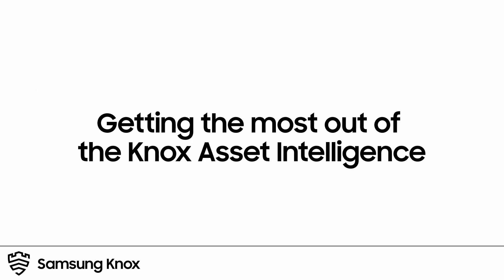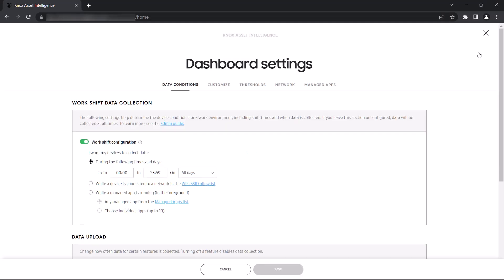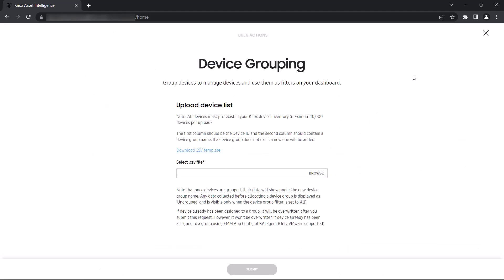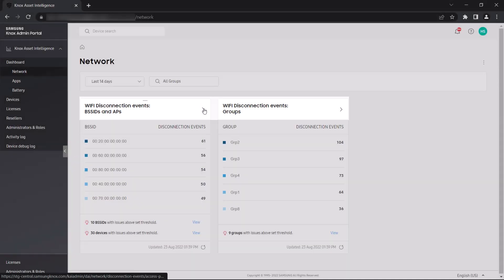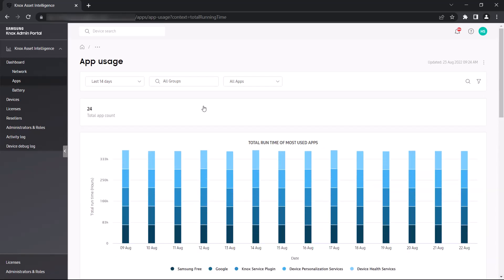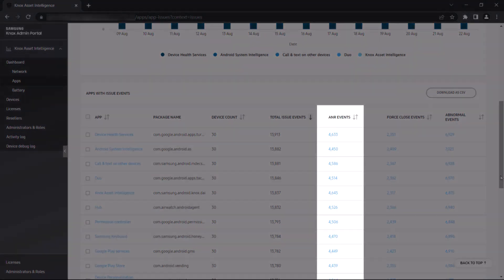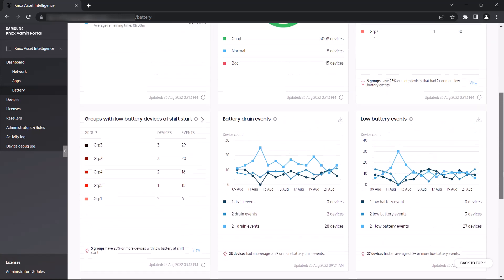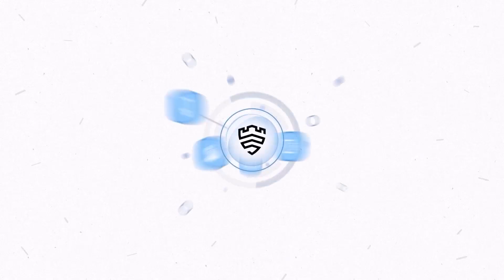Knox: Getting the most out of the Knox Asset Intelligence | Samsung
This video walks you through how to configure your dashboards and data widgets, explore a couple of widgets in more detail. Knox Asset Intelligence gives your team actionable insights from deep and accurate data points and analytics, all visible from a cloud console.